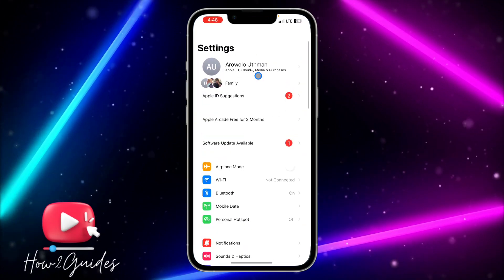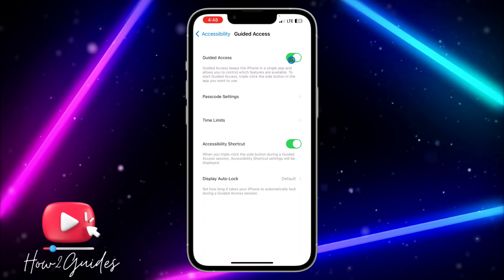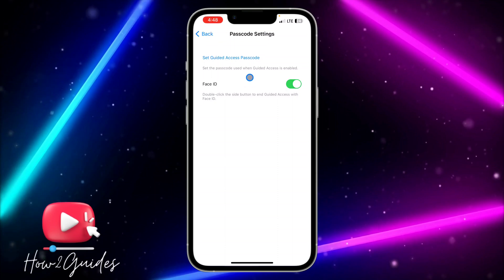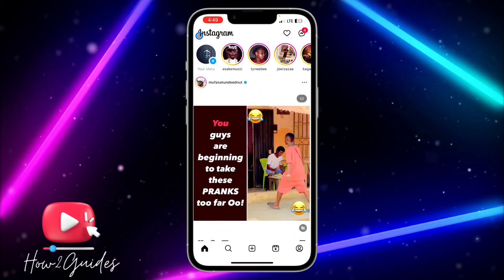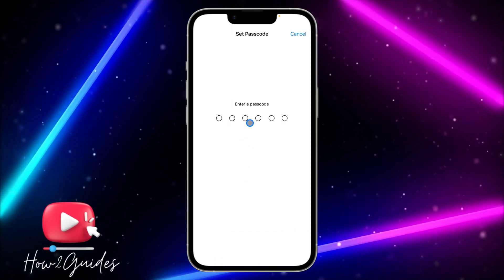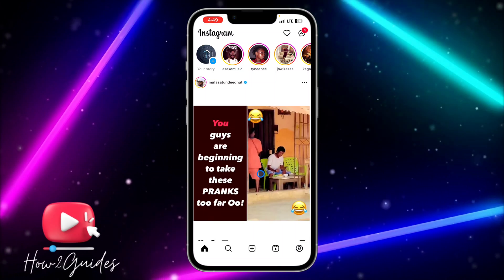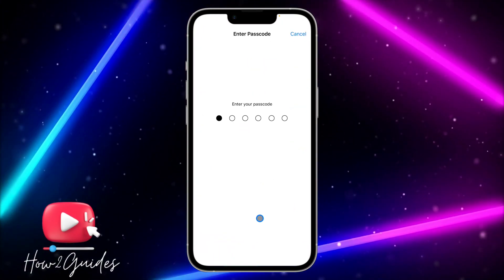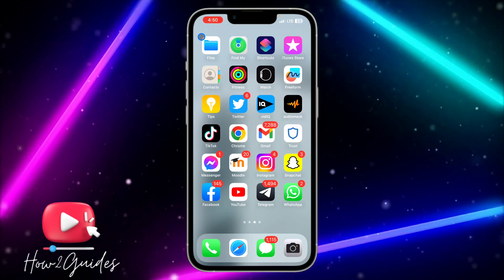How to Pin Application on iPhone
In this video we'll show you how to pin apps on iphone which can help you control and restrict the use of your iPhone in certain situations. Whether you want to limit your child's access to certain apps or keep your phone locked to a specific app during a presentation